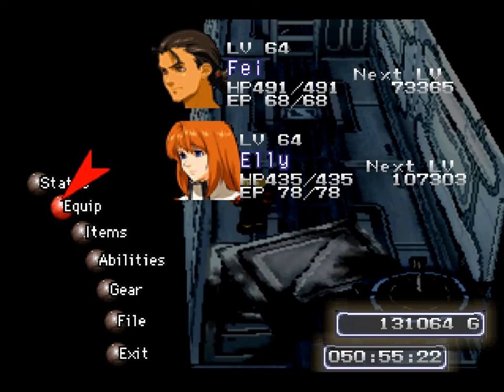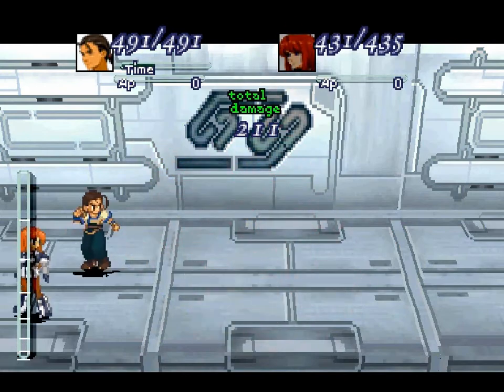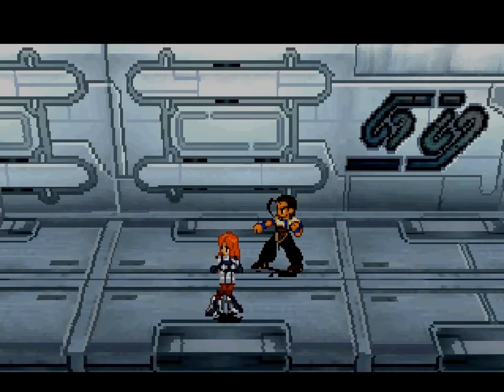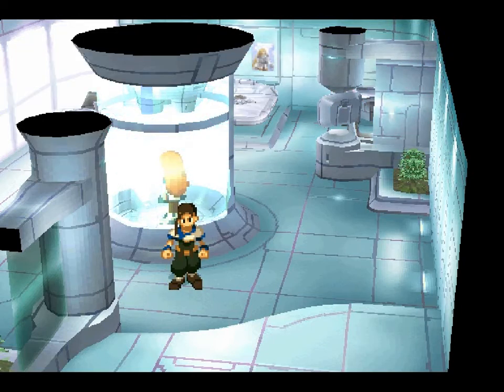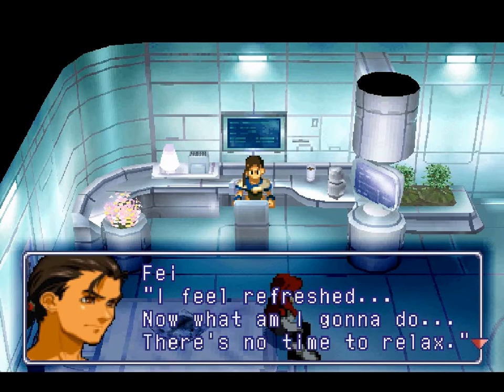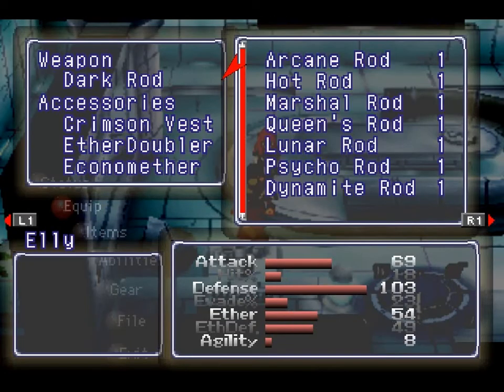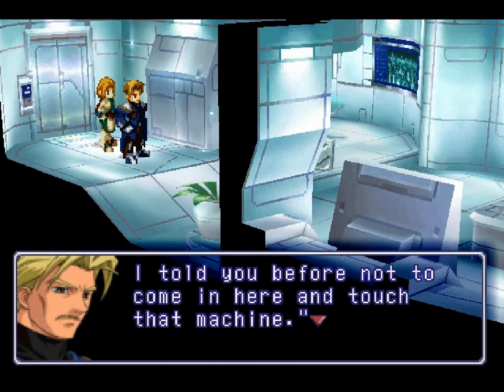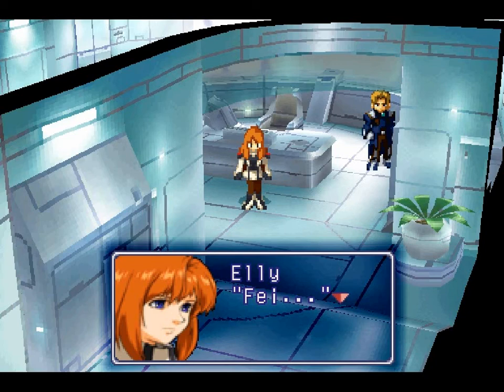Let's Play "Xenogears" Part 70 - Bittersweet Homecoming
Let's play the seminal PS1 RPG classic "Xenogears"!

Fei and Elly find themselves in the First Class Citizen area, outside Elly's home and a reunion with her parents. Will she find the truth in the saying "you can't go home again"?

More importantly, however, SHOWER SCENE!